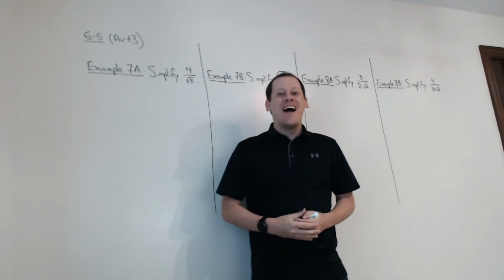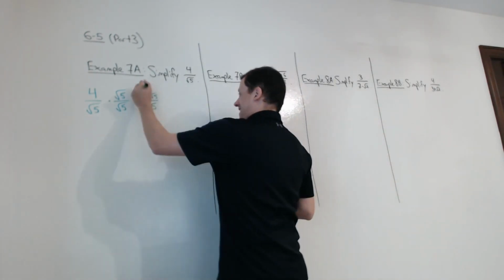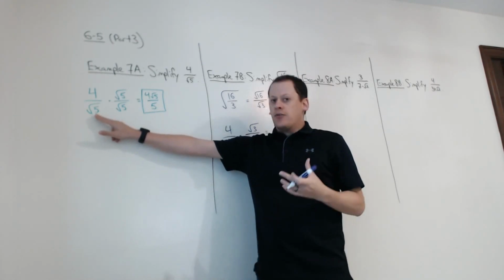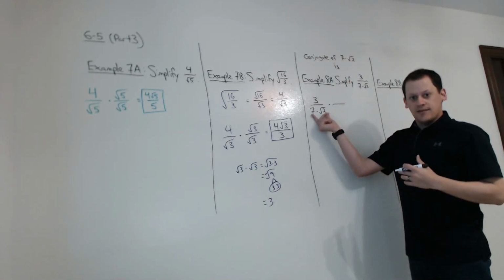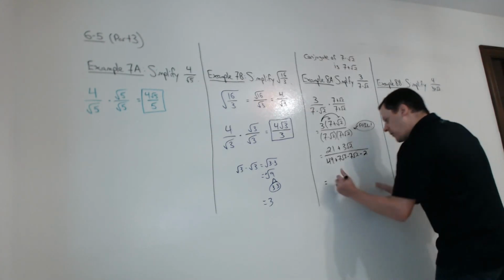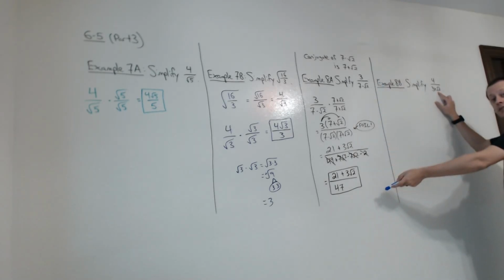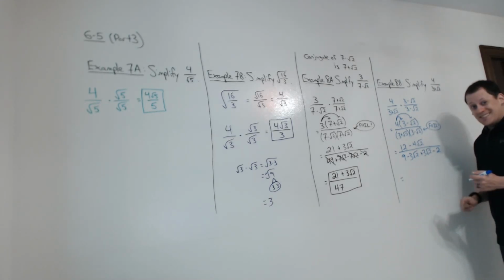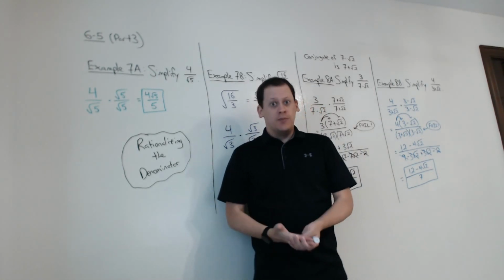Analytical Algebra 2 6-5 Part 3: Dealing with Roots in the Bottom of Fractions!